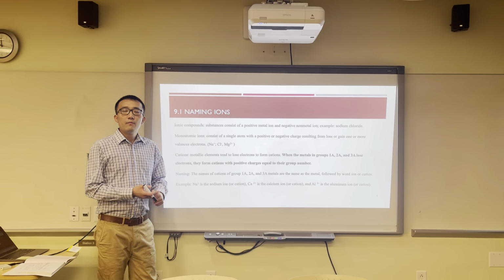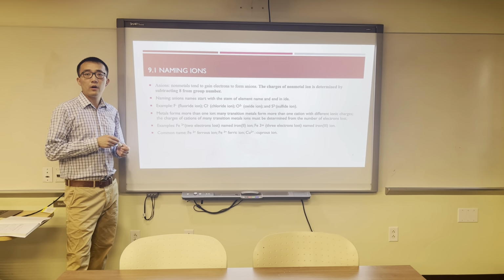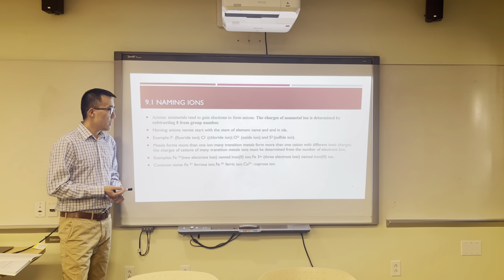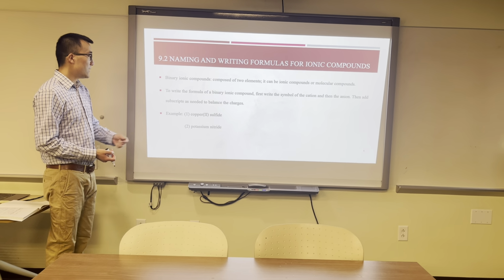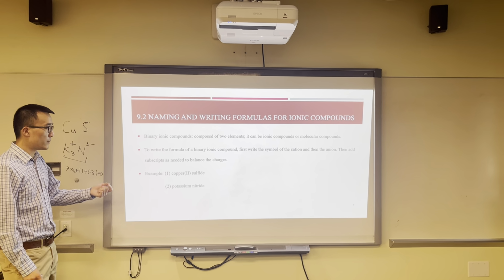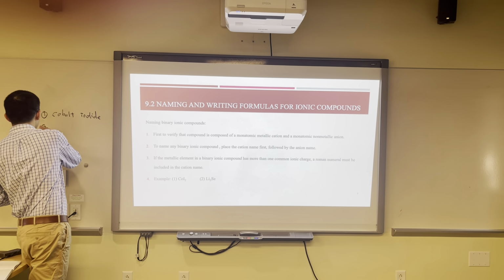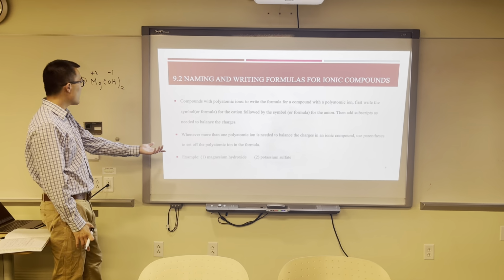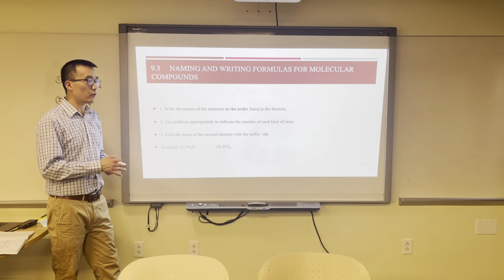sample lecture(IMG 0962)